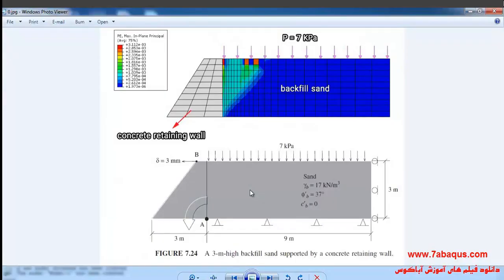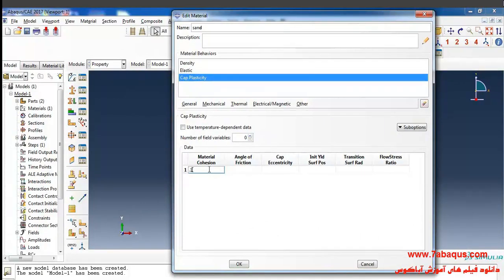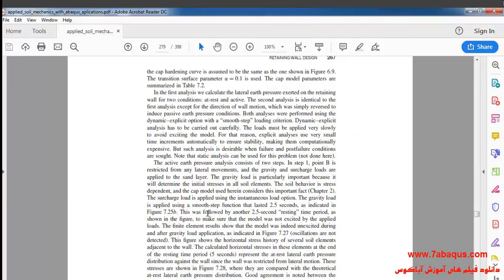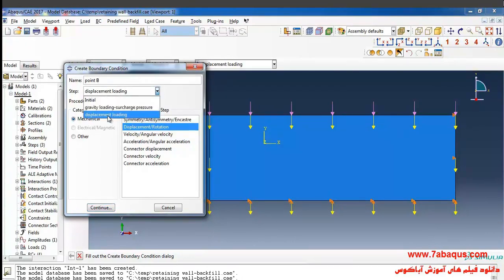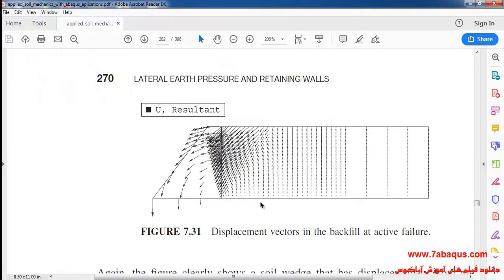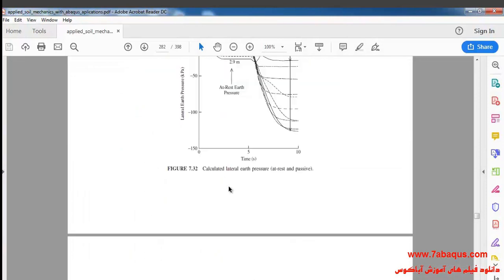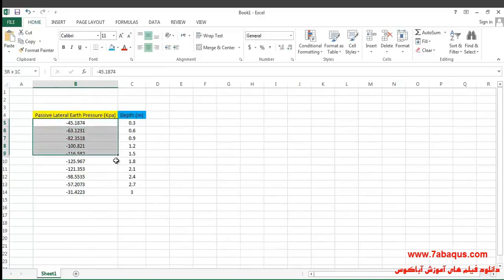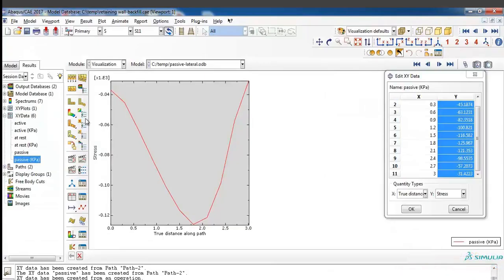Backfill sand supported by a concrete retaining wall (lateral earth pressure) Abaqus